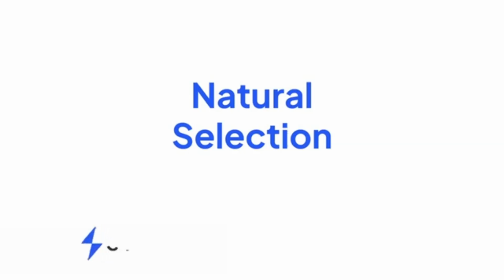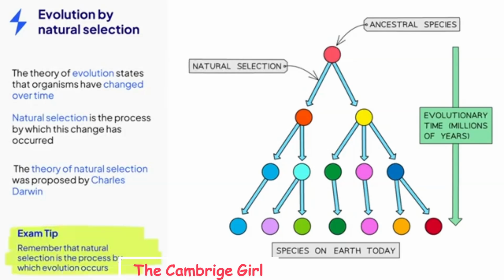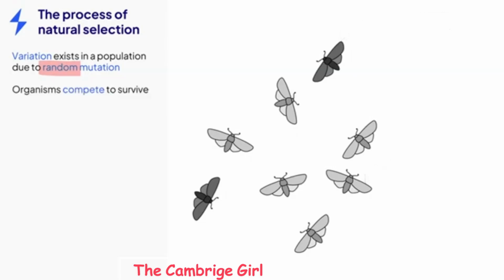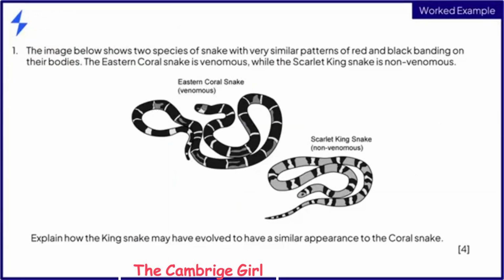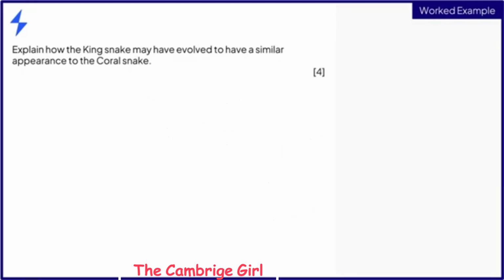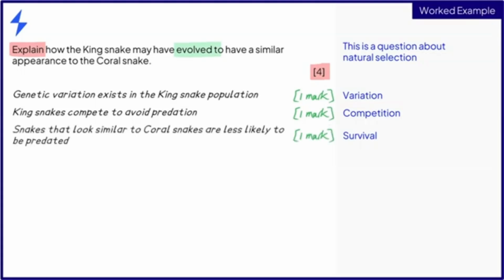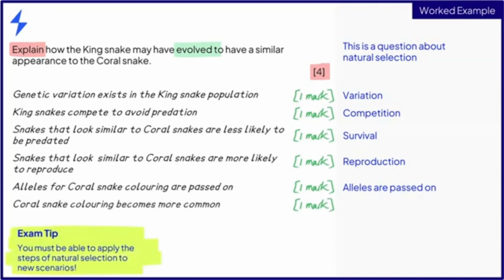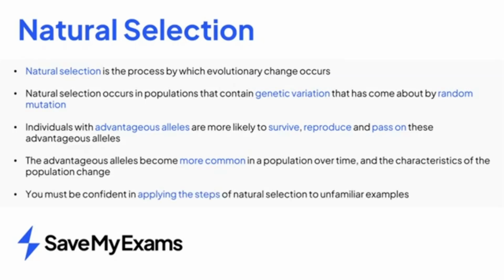Evolution & Natural Selection IGCSE Biology & Stage 9